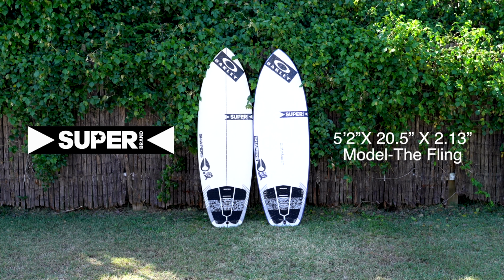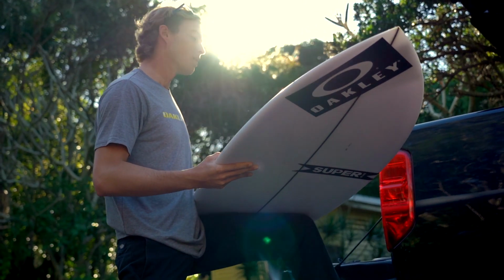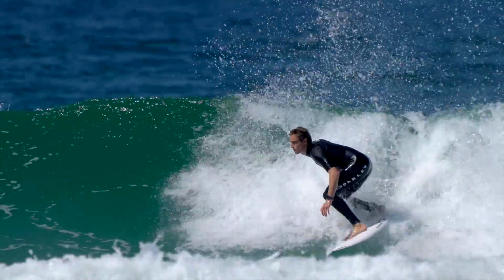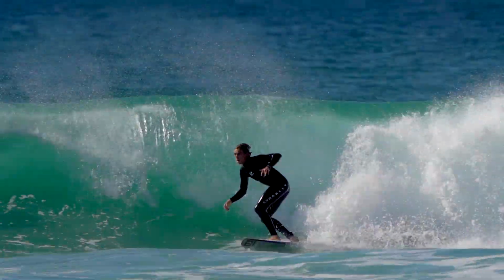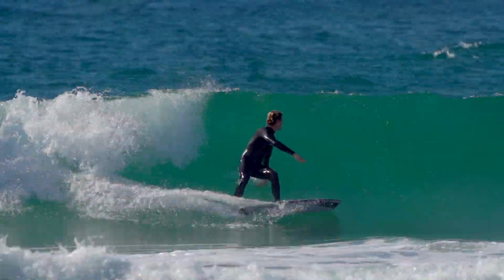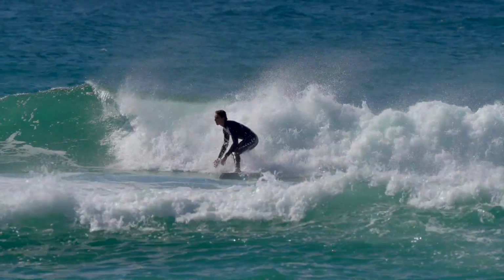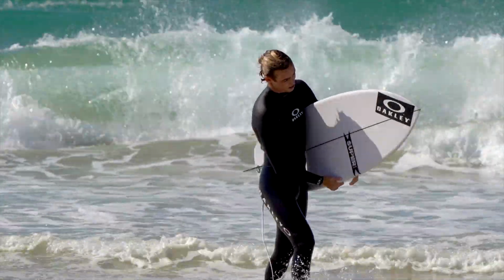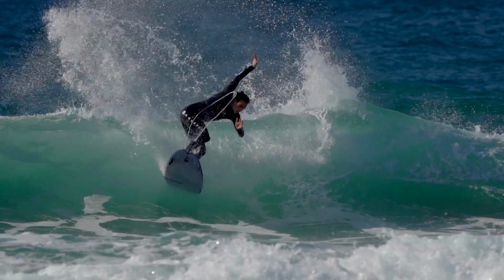Superbrand Surfboard Review | Tracks Ride Guide 2020 | The Fling model tested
Tested: by Sheldon Simkus

The Tracks Surfboard review or "Ride Guide" as we call it, is our annual inquisition into some of the best and most interesting surfboards of 2020.  Tested: Superbrand, The Fling!

The formula is pretty simple: we take a group of amazing surfers, this year it was Liam O'Brien, Mitch Crews and Sheldon Simkus, give them each a healthy stack of boards to test and
send them out in the best waves we can find. But fear not, for whilst the concept is simple, it is taken very seriously. Meticulous care is applied from the tests’ beginning to end. From the embryonic stages of planning and organisation to the physical testing of the equipment, every measure is employed to make sure that the boards are given the best chance possible to perform.

This year the "surfboard test" went down on the east coast of Australia. Fortunately, we had a very cooperative forecast that enabled us to score waves all up and down the coast. Our first few days were spent at North Stradbroke Island thanks to ‘Stradbroke Island Beach Hotel’ where we made avail of the many coves and corners on offer to run the boards through their paces in small yet punchy beach break conditions. A kick in south swell then saw the Gold Coast light up, where spots like D’bah and various other beach breaks offered some high- performance walls, really enabling the boards to display their full potential. On the tail end of this swell, some less inspiring beach break conditions challenged the boards, teasing out their true capabilities in marginal surf. In spite of the many speed bumps along the way the 2020 Ride Guide ended up being a highly successful board test. We were served up the full gamut of surf which thus enabled the boards the best chance possible to perform. These conditions were also representative of typical east coast surf, which gave an accurate indication of how these boards really went. Dive into the following board reviews and find out what your next sled might look like. Shout out to our travel partners Isuzu Ute and Stradbroke Island Hotel.